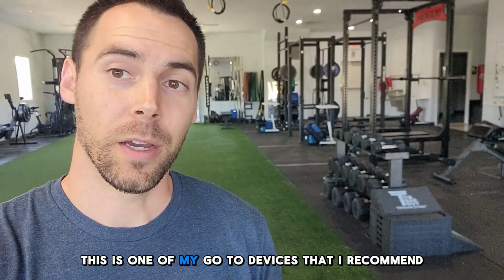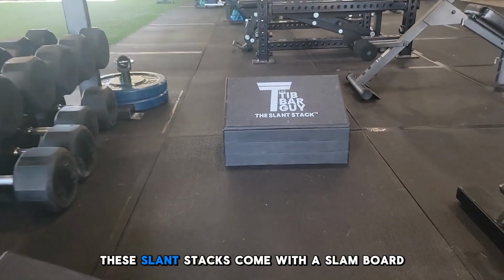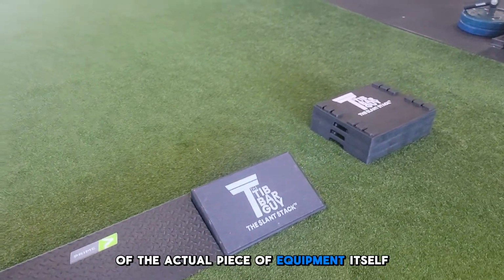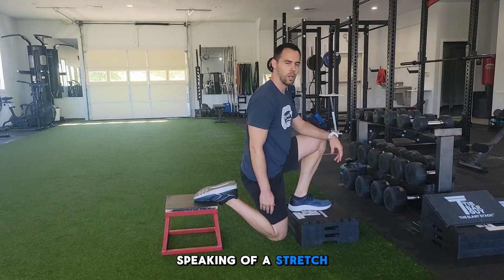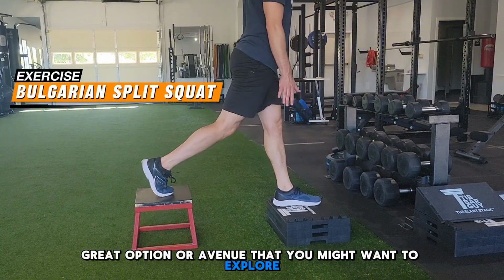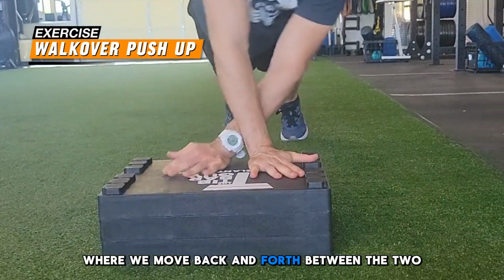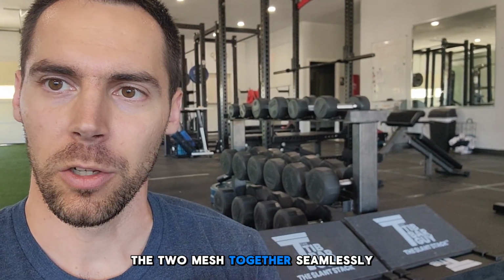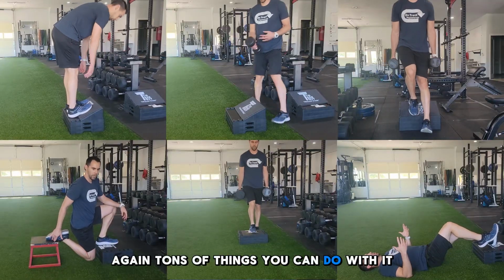Slant Stack Product Review (Tib Bar Guy)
Curious about the Slant Stack created by the Tib Bar Guy equipment you might purchase for rehab and fitness training? In this video, I review the benefits of the Slant Stack and demonstrate a variety of exercises to help improve mobility, strength, and recovery. Whether you're rehabbing an injury or looking to enhance your fitness routine, this Slant Stack review tells you all you need to know about its versatility!

Watch now to see how you can incorporate it into your workouts for better results! 💪

➟ Channel :    / @sportsrehabexperts

00:00 Introduction
00:34 Slant Stack Review
02:17 Slant Stack Exercises